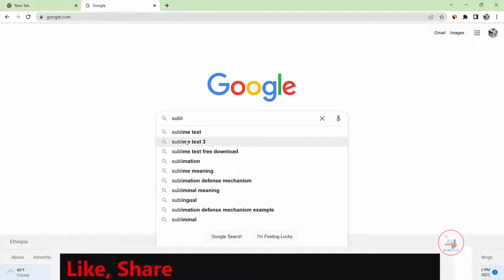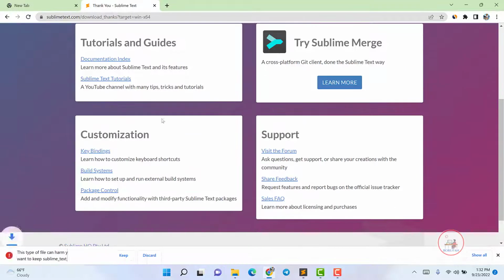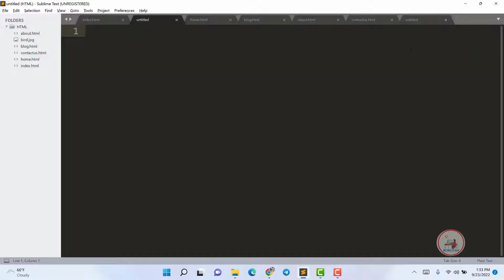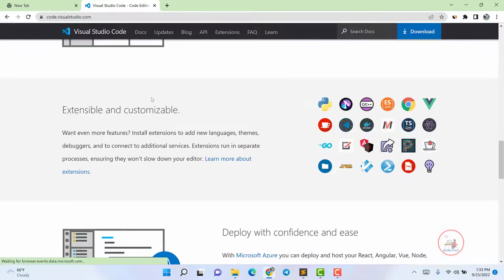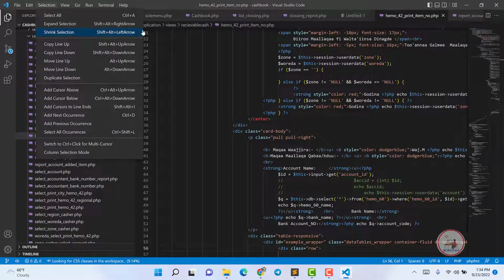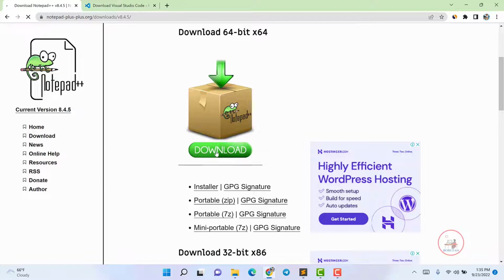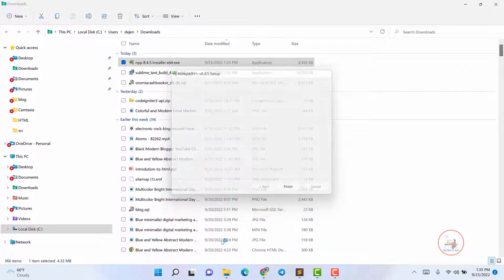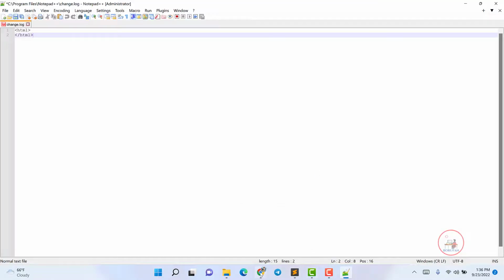How to install Sublime Text 4 and Vscode on Windows 11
Hello Every one today I want to show how to download sublime text 4 editor and vscode code editor as a bonus how to add notepad ++ on windows 8,10,11.